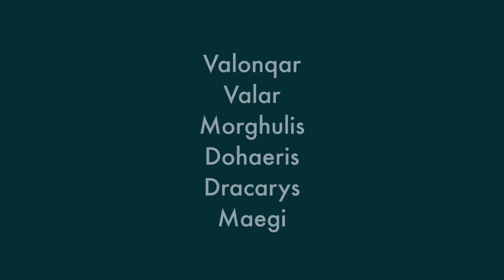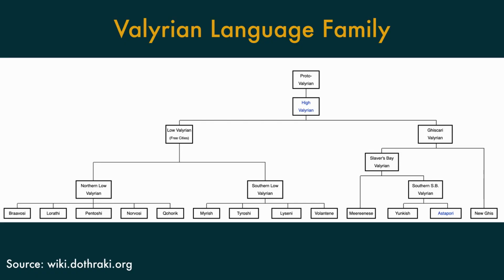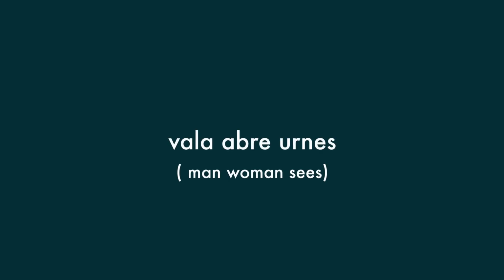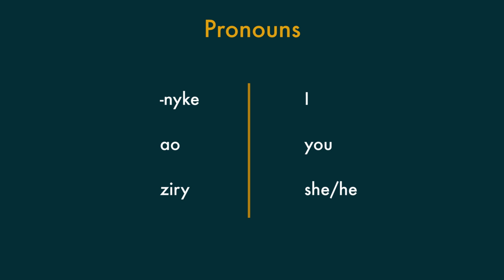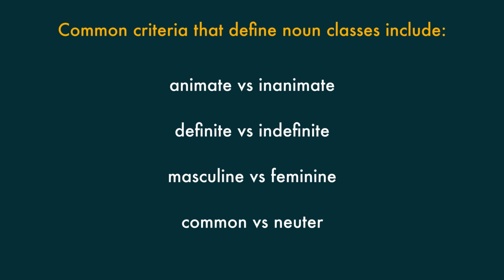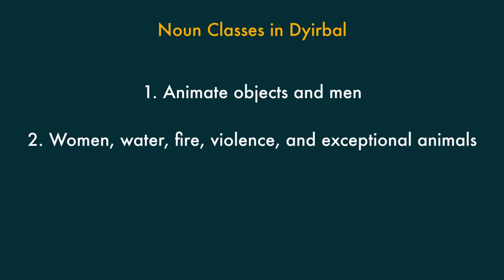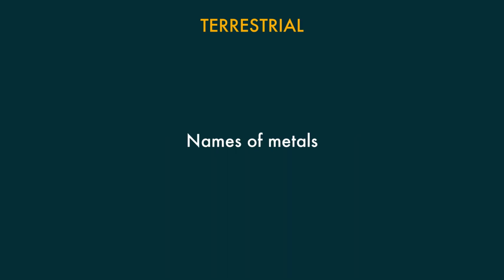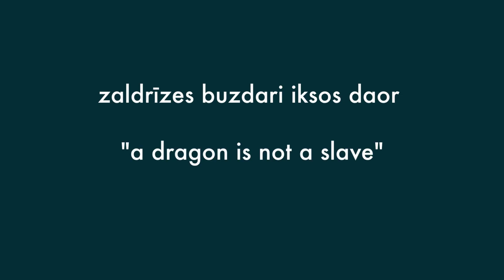High Valyrian: Language Explored || A SONG OF ICE AND FIRE || GAME OF THRONES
Fictional Languages are fascinating partly because of how closely they relate to real languages and also the lore on which they are based. In this video, we explore another fictional language from the novel series A song of ice and fire or more popularly from the Game of thrones TV Series- HIGH VALYRIAN. We are crazy about the Targaryens, of course dragons, and that they are getting a new series exploring more about their lore. So join me as I explore the high valyrian language.

0:00 Intro
1:11 History & Inspiration
2:09 Word Order
2:24 Pronouns
2:54 Numbers
4:07 Gender
6:15 Low Valyrian Languages